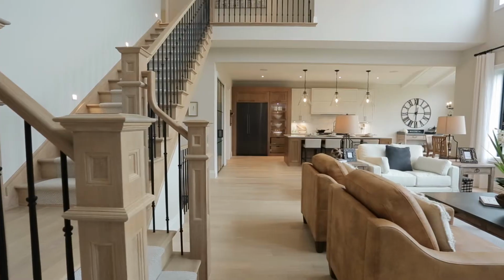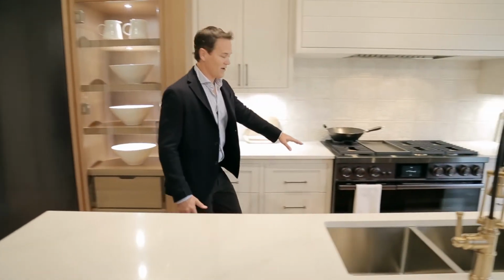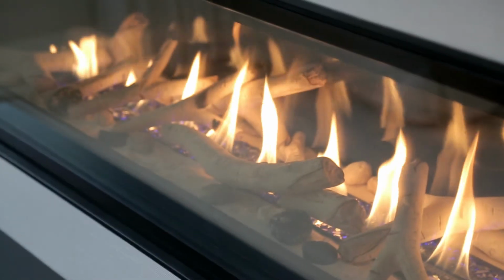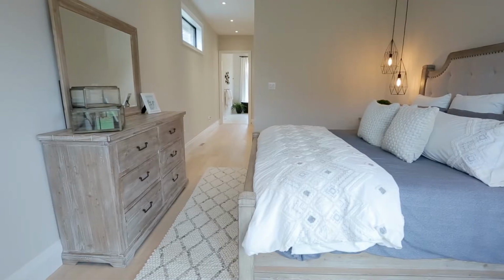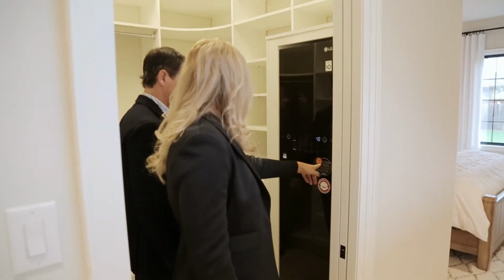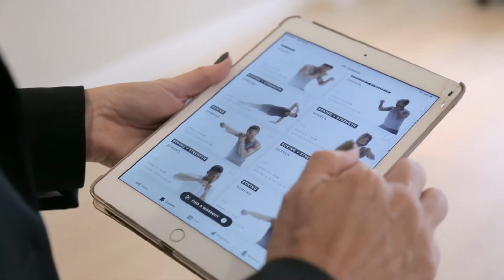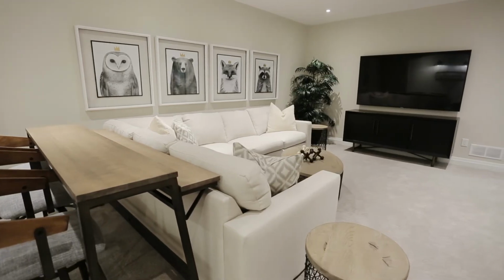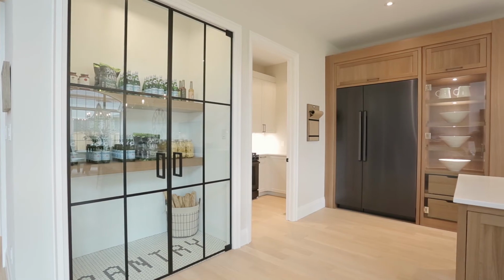Dream Lottery - Wastell Homes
A commercial I shot for the Dream Lottery while at CTV London.

Client: Dream Lottery
Producer & Editor: Ryan Gregory
Camera: Justin Pereira & Ryan Gregory
Talent: Wastell Homes

Equipment: Canon 5D MK III. Adobe Premiere and After Effects.